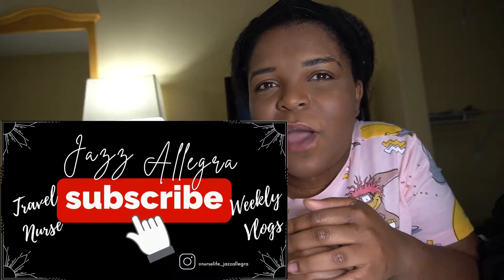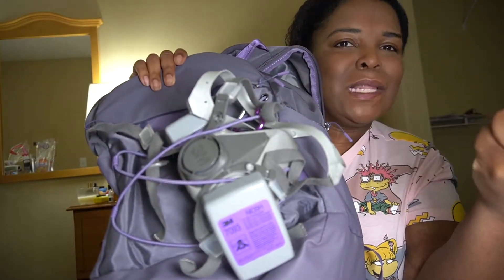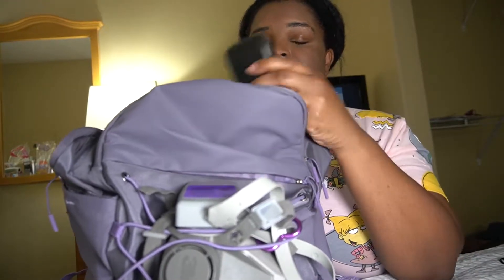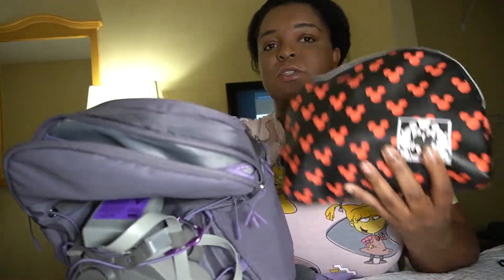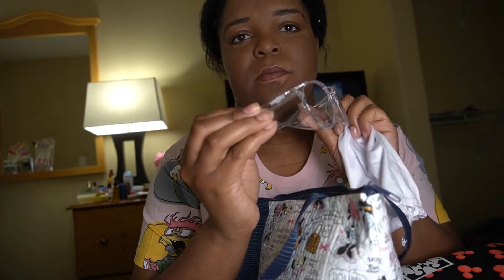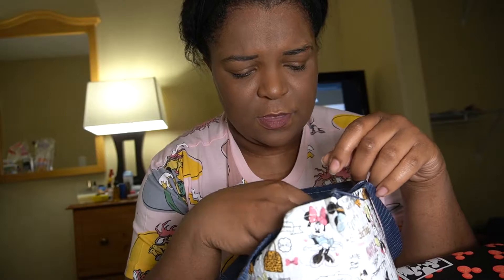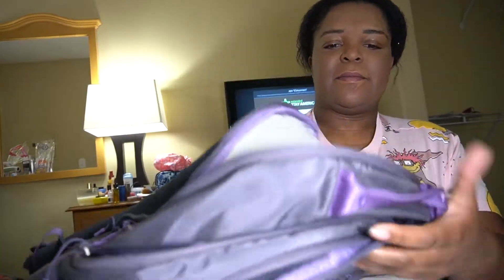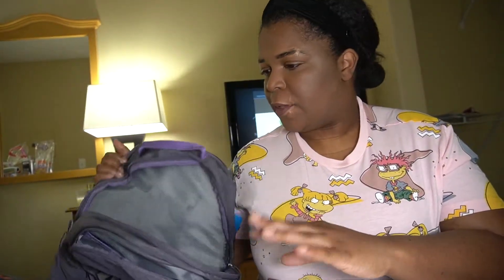What's in my bag? Night Nurse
what's in my bag? Night nurse. I have been in this travel nurse assignment for a bit and I thought I would share with you what I take in my bag. Night nurse edition.

drop in the comments...what is your most important thing you need in your work bag?